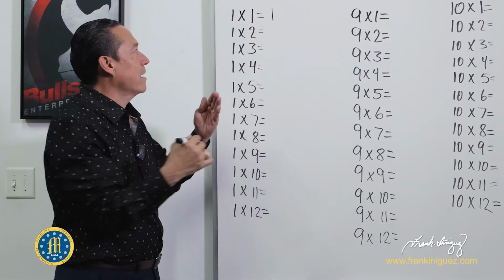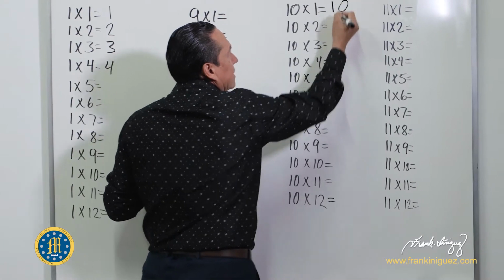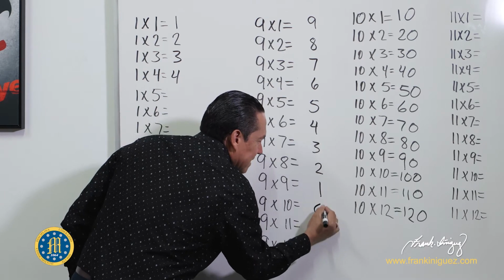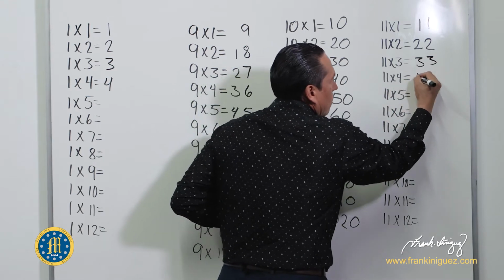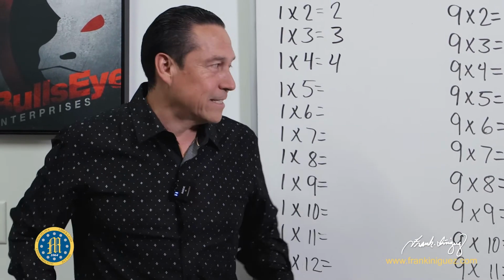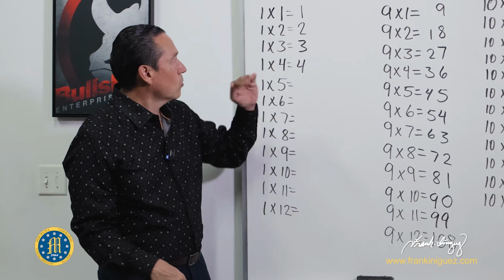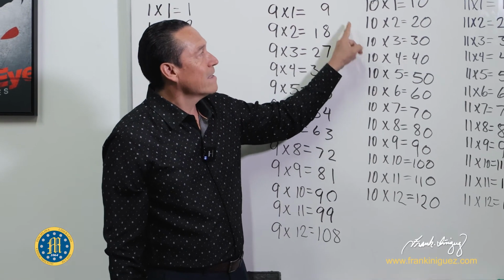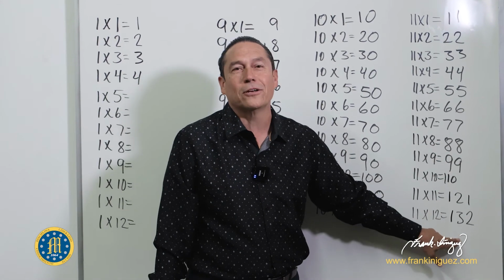MATH FUN & EASY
For over a decade Frank has impacted the lives of thousands and thousands of people by sharing his knowledge through his classes and seminars, in the US and Mexico.
We are the #1 channel for everyone who wants to better their lives, for those who are willing to listen and make the necessary changes in order to achieve theirs goals!

Have a question, suggestion or just want to say "Hi?"